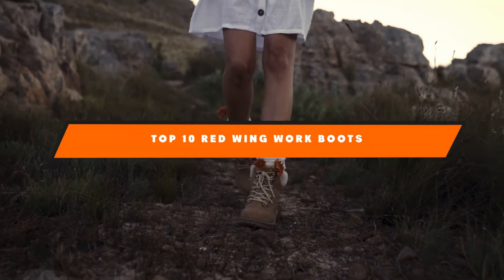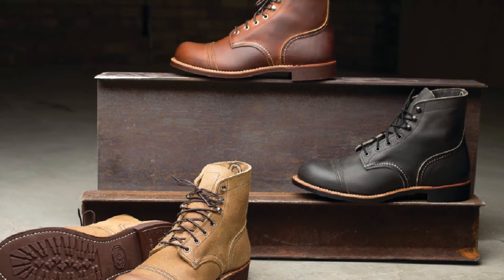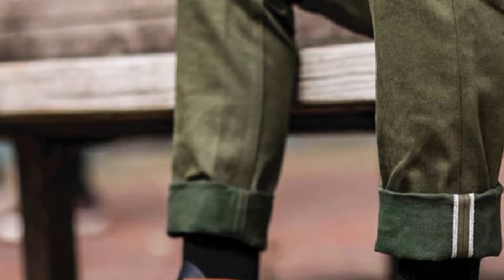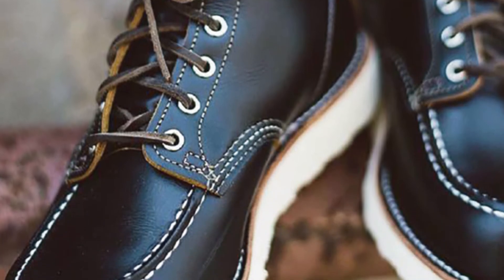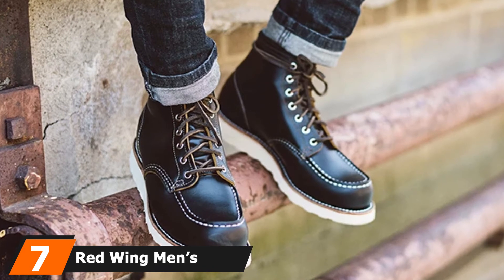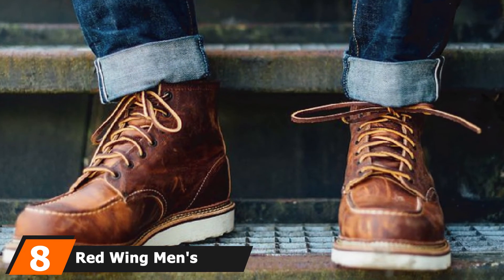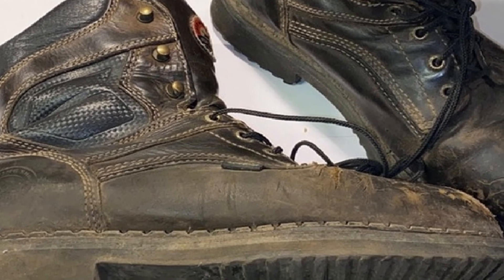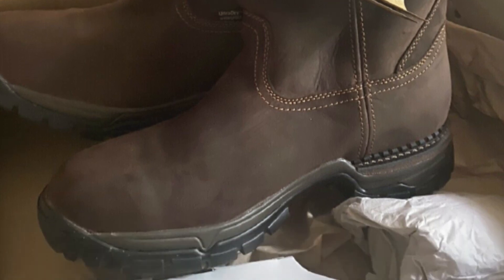Best Red Wing Work Boot In 2024 - Top 10 Red Wing Work Boots Review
Links to the Best Red Wing Work Boots we listed in today's Red Wing Work Boot Review video & Buying Guide:

1. Red Wing Heritage Men’s Moc 6″ Boot
2. Red Wing Heritage Men’s Blacksmith Vibram Boot

3. Red Wing Heritage Men’s Moc 6″ Boot

4. Red Wing Men’s Heritage Moc Boot

5. Red Wing Heritage Men’s Moc 8” Boots

6. Red Wing Heritage Men’s Work Chukk

7. Red Wing Men’s Heritage Moc 6” Boots

8. Red Wing Men's Heritage Breathable Work Boot

9. Red Wing Men's Irish Setter

10. Red Wing Men's Irish Setter 83907

What are the Best Red Wing Work Boots in 2024?

In today's video we reviewed the top 10 best Red Wing Work Boots on the market in 2024. We made this list based on our personal opinion and we ranked them in no particular order, after doing our research based on their prices, quality, durability, brand reputation and many more.

After watching this video you will know which are the best budget, top selling and top rated Red Wing Work Boots on the market today.

If you choose from this list you can be sure that you buy one of the best Red Wing Work Boots available today.